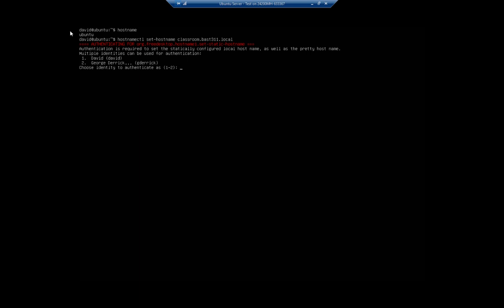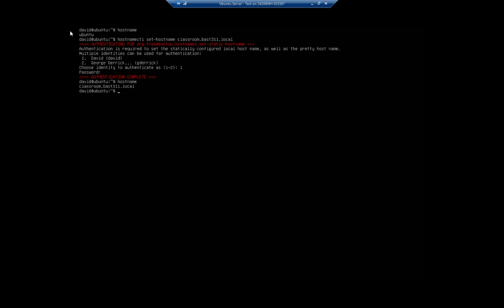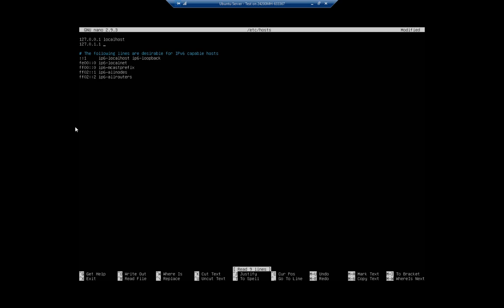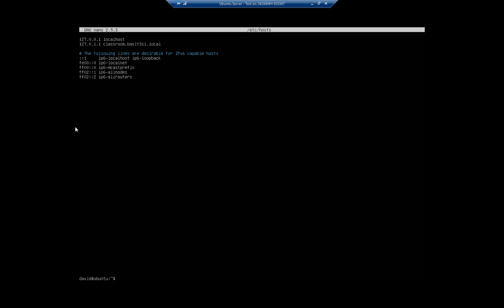Setting a Hostname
Changing a hostname for an Ubuntu server